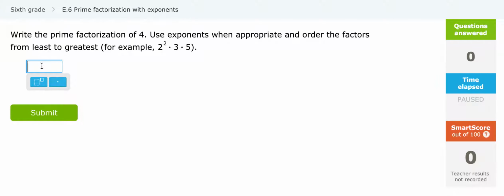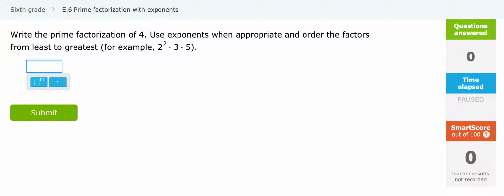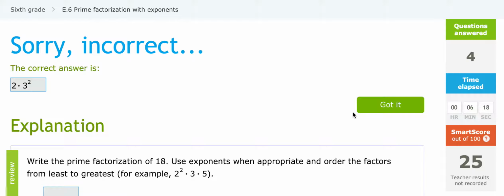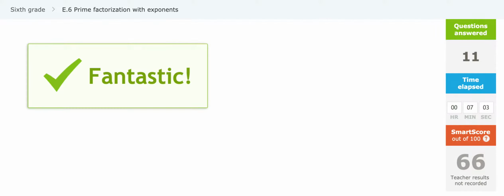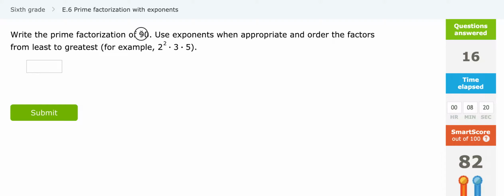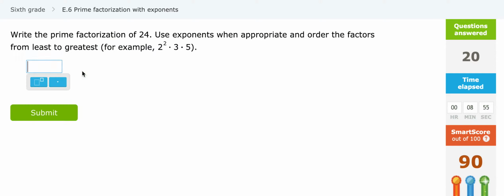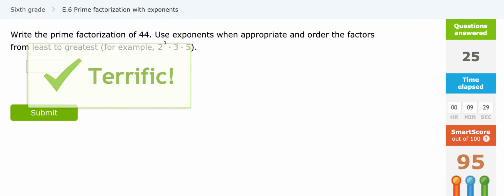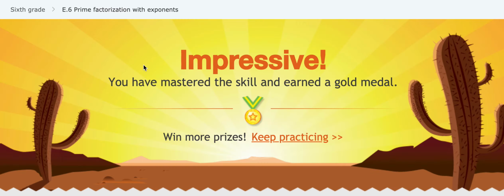Prime Factorization in Exponent Form